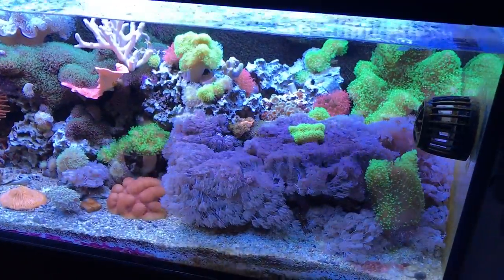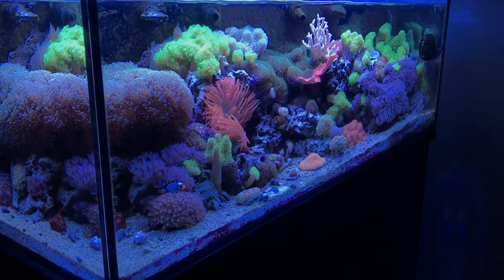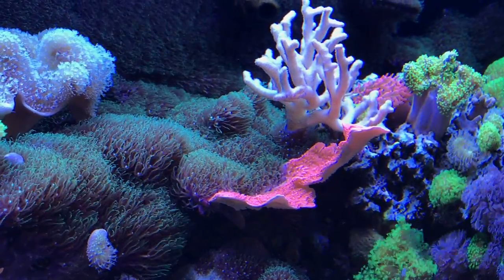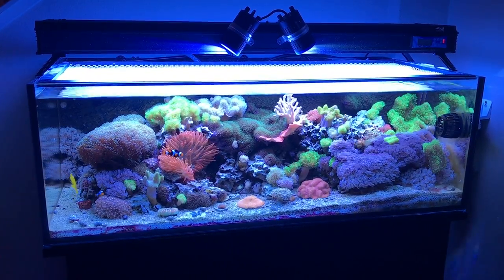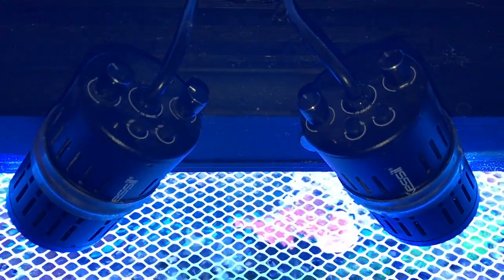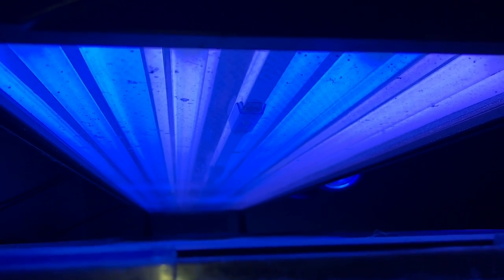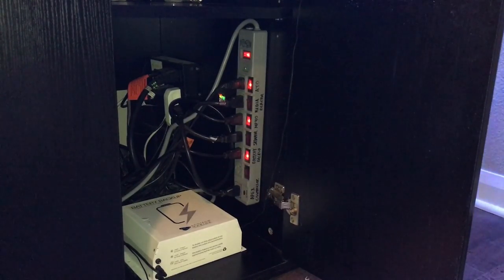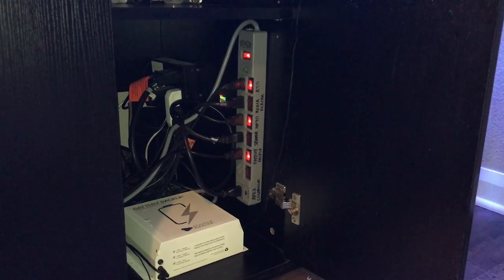2 Year Update & Equipment Overview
It has been nearly 2 years since I first set up this system. A quick overview of where the tank is at today, and what equipment I use to keep this innovative marine nuvo SR80 thriving.